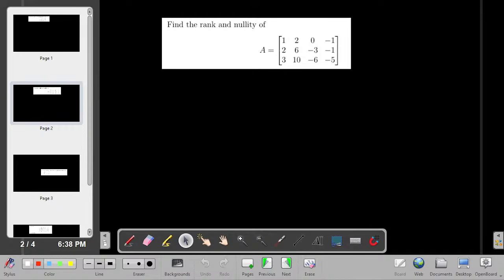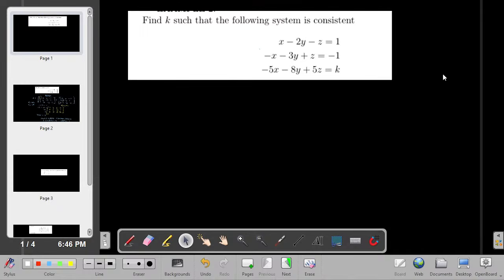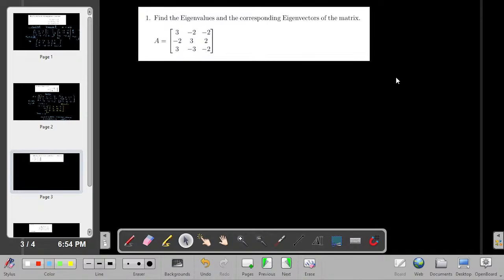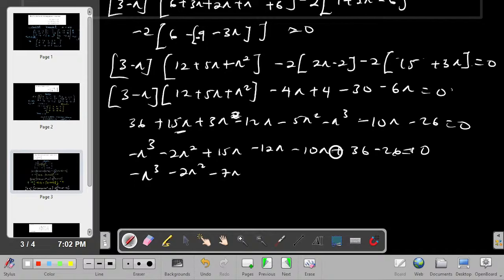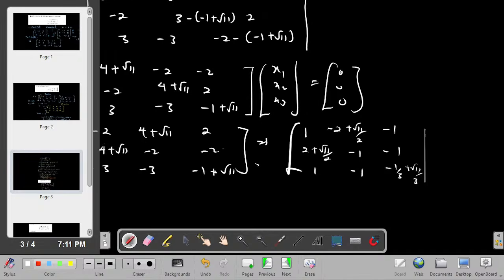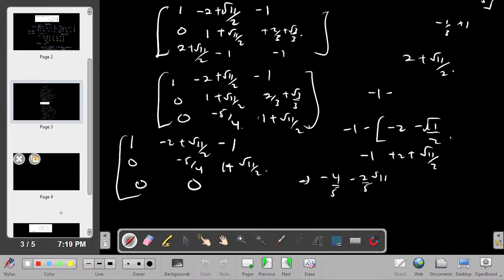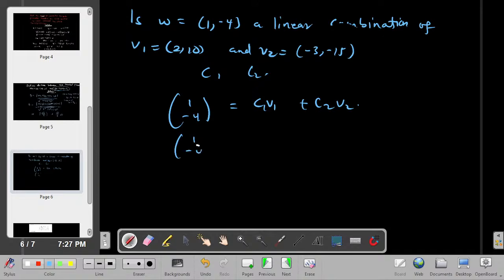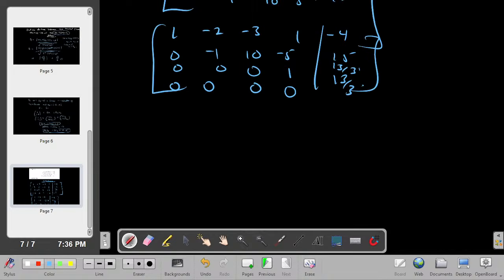ALGEBRA EXAMS PREP